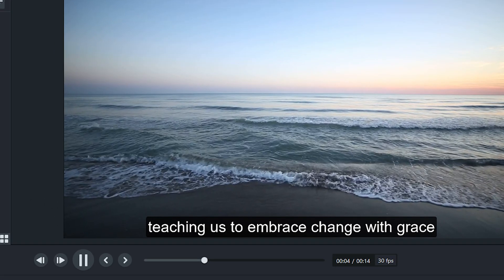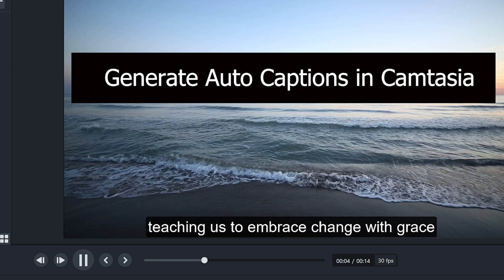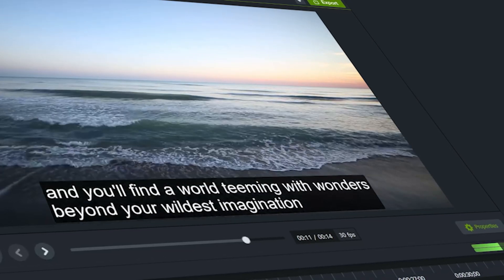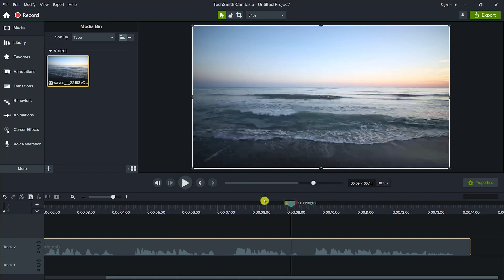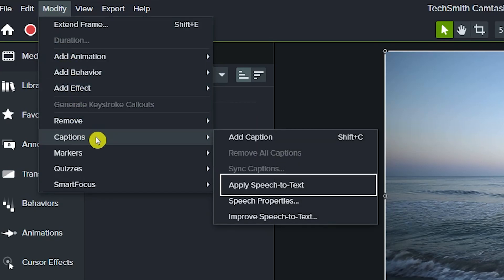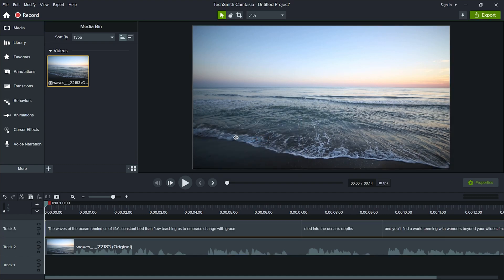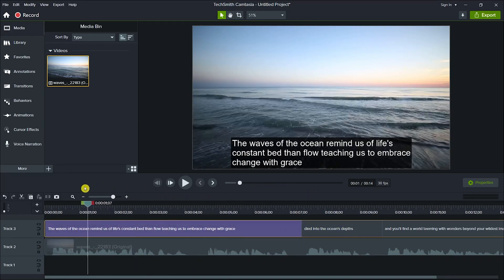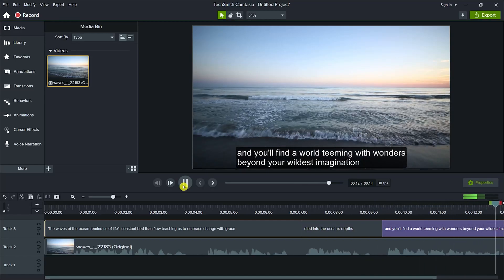How To Create Video Auto Subtitles in Camtasia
Captions provide text alternatives for spoken dialogue in videos that enhance their accessibility. The good news is that creating captions has never been easier thanks to Camtasia software. In this video guide, we'll explore how to create auto captions for your videos using Camtasia and make them accessible to everyone regardless of their hearing ability.
 In this step by step video tutorial we will guide you through all the process, from Adding video to generating captions and correction. Watch Now.

Query Solved: ✅ Create Video Auto Captions in Camtasia